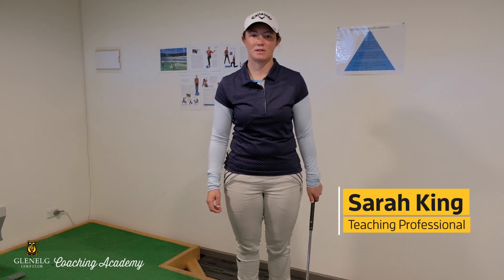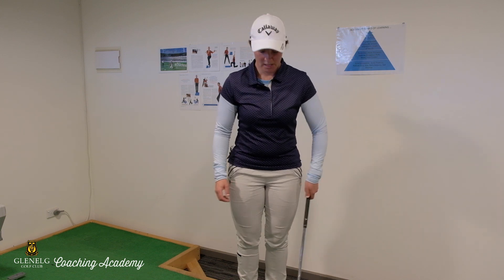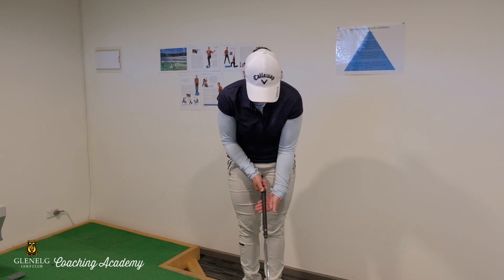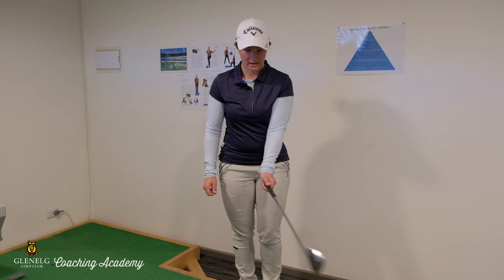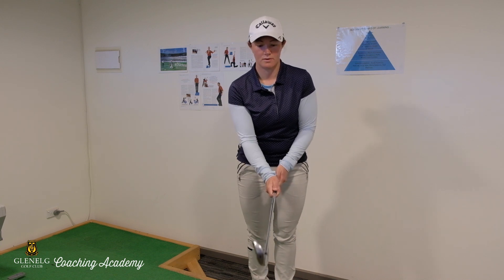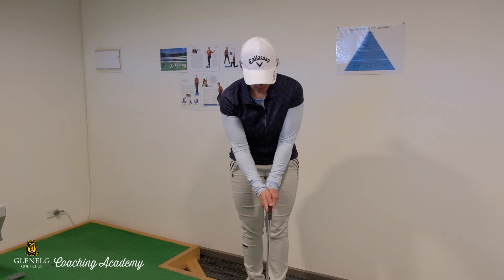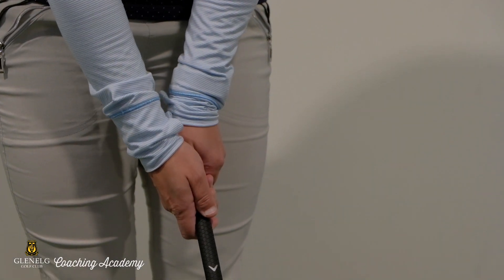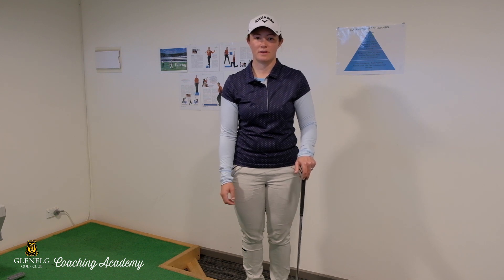The golf grip with Sarah King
Glenelg Coaching Academy

This handy tip from Sarah will help you setup your golf grip correctly.

For more info or to book a lesson, please contact the Coaching Academy team in the Pro Shop